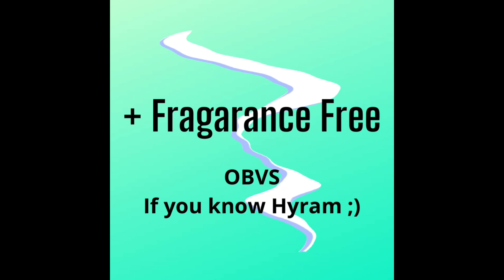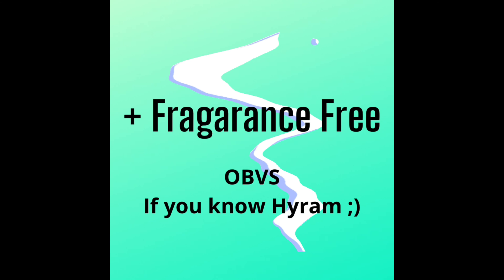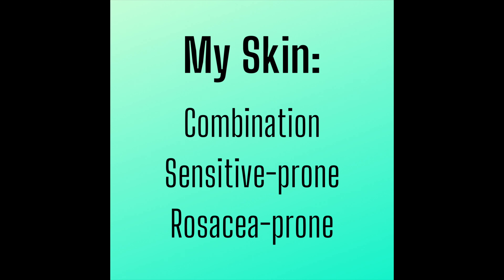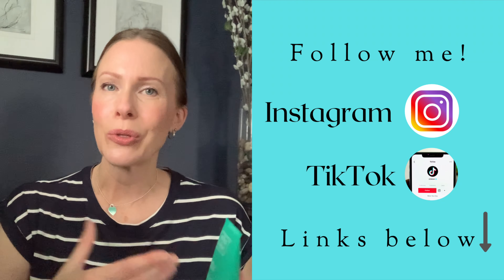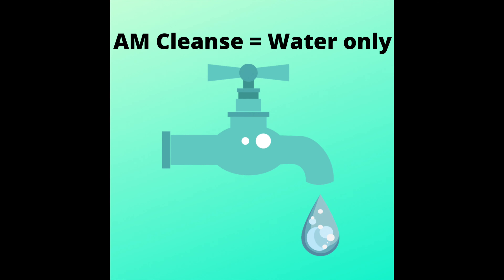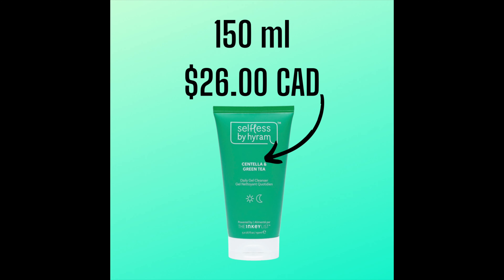Selfless By Hyram 1st Impressions Review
My 1st impressions of 3 skincare products I purchased from Selfless by Hyram!  Are these products worth the hype?  This video will give you an overview of Selfless by Hyram, and I will give you my 1st impressions, and demo/discuss the Centella and Green Tea Cleanser, the Salicylic Acid and Sea Kelp serum (exfoliator), and finally the Niacinamide and Marakujo Daily Barrier Support Moisturizer.  Selfless by Hyram, is under the well-known Inkey List brand, who are well known for their very affordable skin care.  Selfless by Hyram launched at Sephora this week, and I would classify the first products as mid-range in price.  My aim in this video is to give you an overview of the 3 products I purchased and how they worked on my skin, so that you can make an informed decision to include Selfless by Hyram products as part of your skincare routine. The products I chose are very well-suited to people with combination, or oily-acne-prone skin, as well as sensitive skin.

Join my skintheusiasm over on:
Instagram (@thechristaevelyn)

Taking care of your skin, and knowing the products that will help you target your skin issues or concerns  are an essential part of any skincare routine. .

Sephora:
Centella & Green Tea Daily Gel Cleanser

Salicylic Acid and Sea Kelp Pore Clearing and Oil Control Serum

Niacinamide and Marakujo Daily Barrier Support Moisturizer

Time Stamps:
0:00 Introduction
0:26 About the brand
1:05 Why I only bought 3 out of 5 products?
1:30 Cleanser review
3:19 Salicylic Acid Serum review
5:45 Niacinamide & Marakujo moisturizer review
7:49 Other considerations